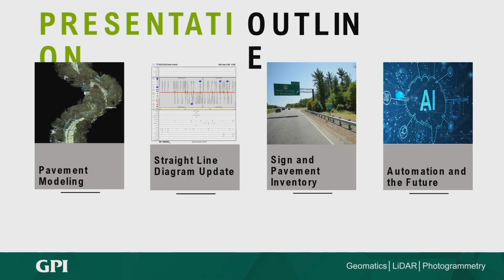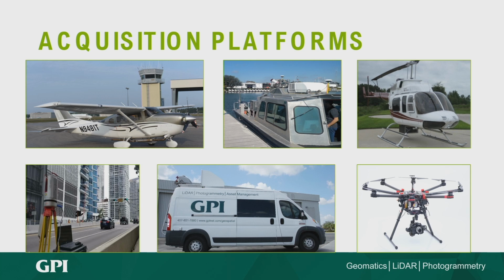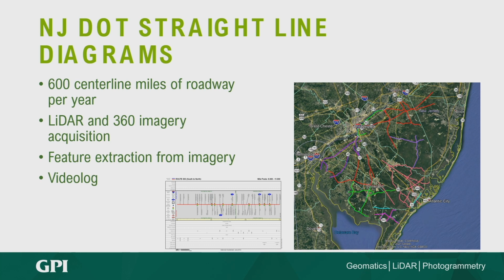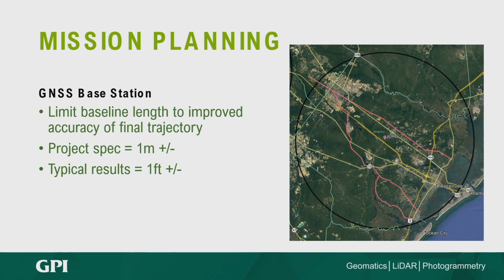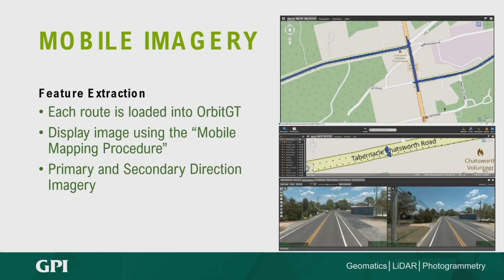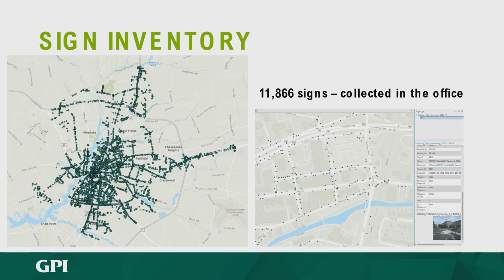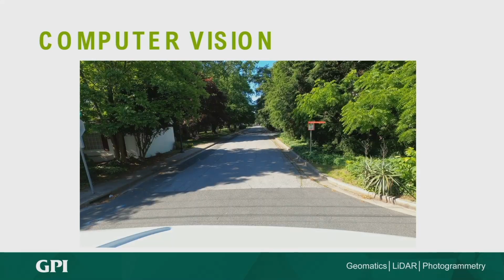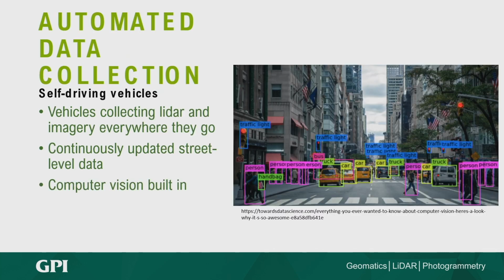Building Asset Inventories Remote Sensing and Automation